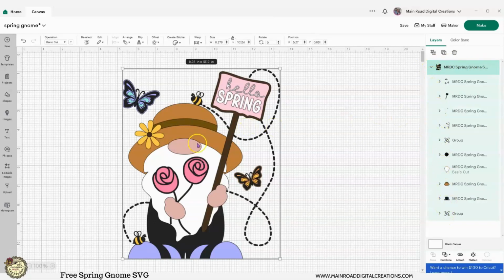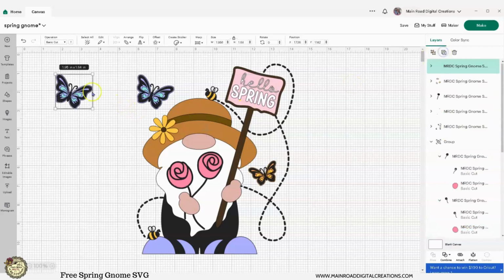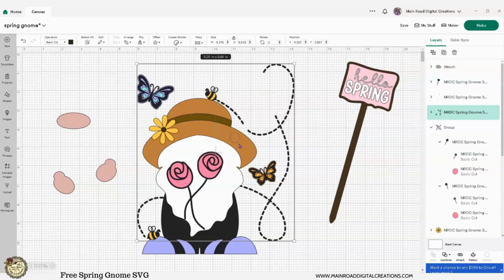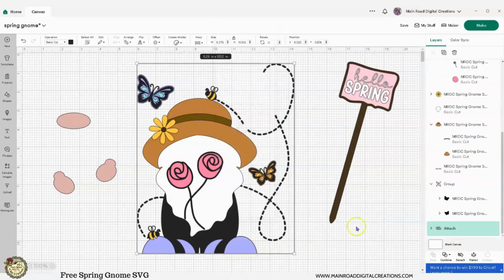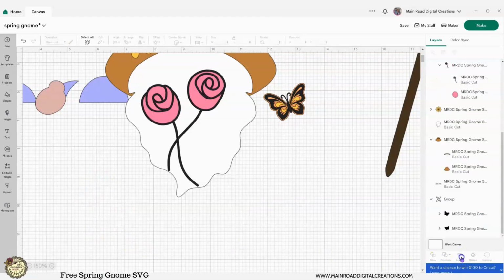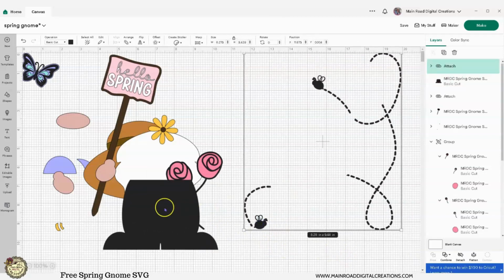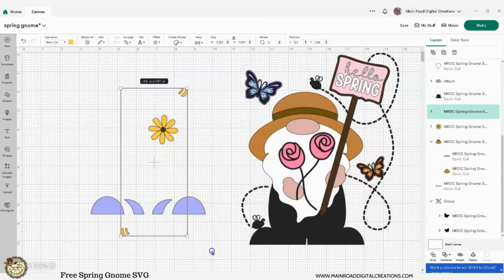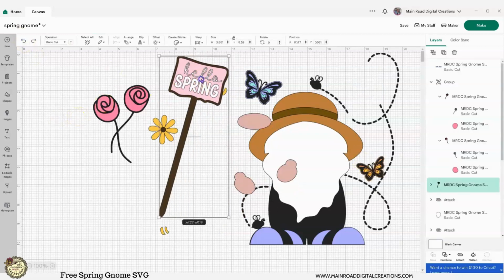Cricut Design Space Tutorial - How to Upload & Arrange This Week's Free Spring Gnome SVG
Hey, crafty friends! Are you excited to add a spring touch to your projects? 🌷
In this video, I'm thrilled to share how to make the most of this week's delightful offering - the Free Gnome Hello Spring SVG! This tutorial will cover all the steps for uploading and customizing the design in Cricut Design Space. It's perfect for adding a splash of spring to your home decor or creating adorable garden flags.

Whether you're looking to make a fun spring garden flag or craft spring home decor, this SVG is just the thing.